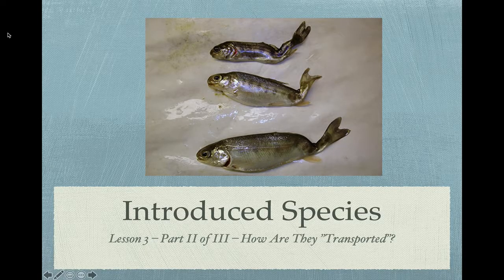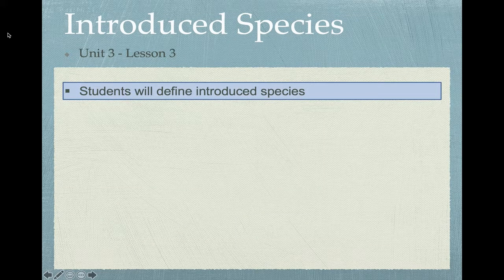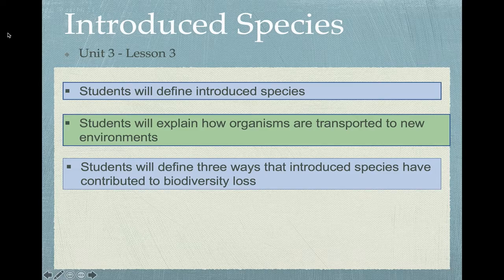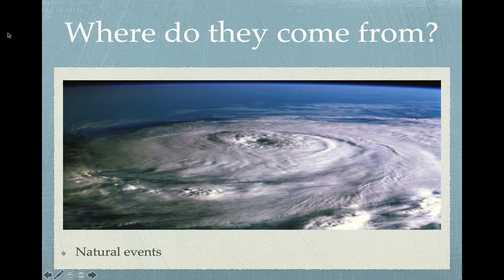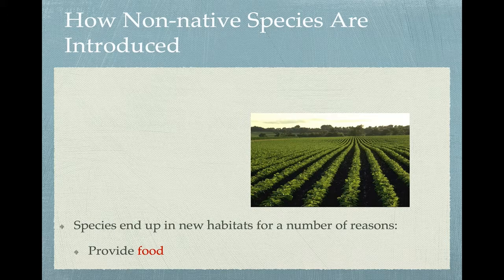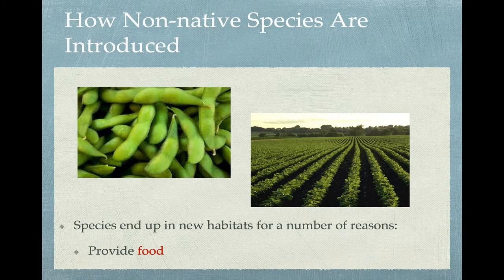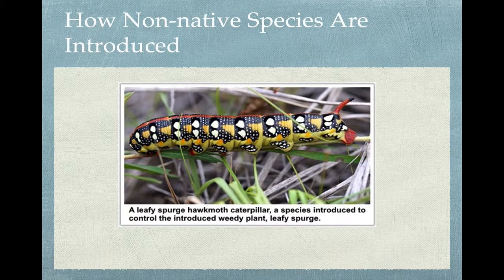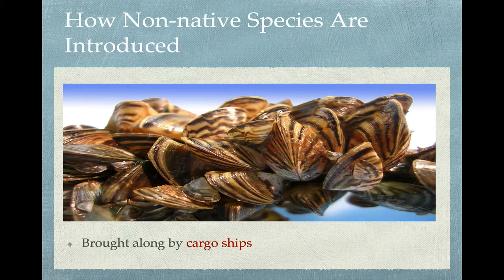U3 S3 1 L3 Prt II of III Invasives Transports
This second installment of a three segment presentation is a video voice-over of the content for Unit 3 - Section 3.1 - Lesson 3 - Part II of III: Invasive species and how & why they are transported from one eco-region to another.